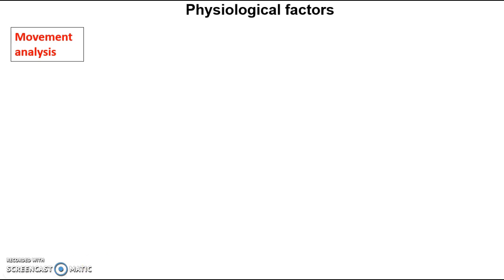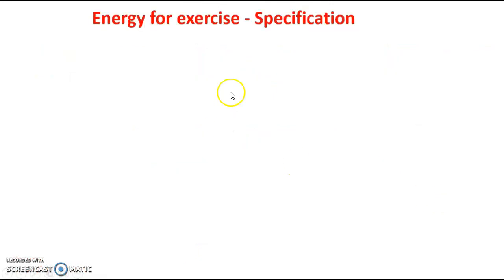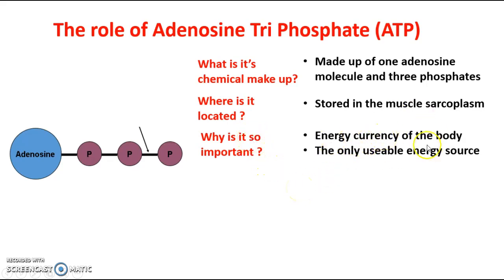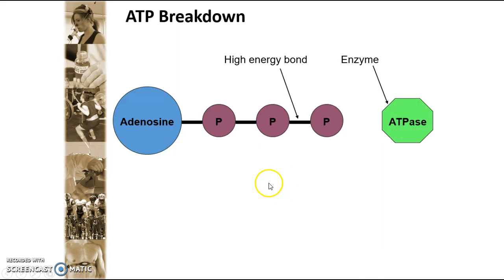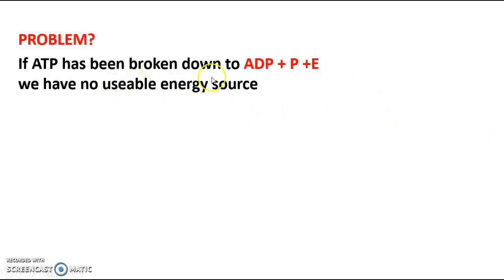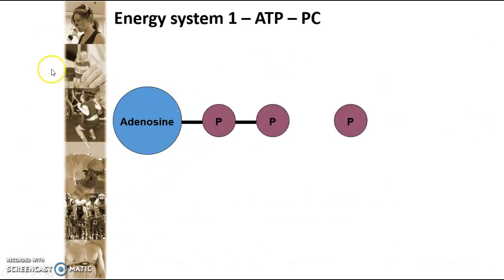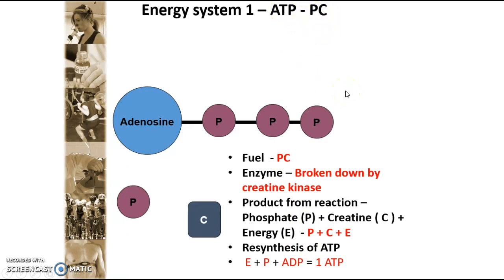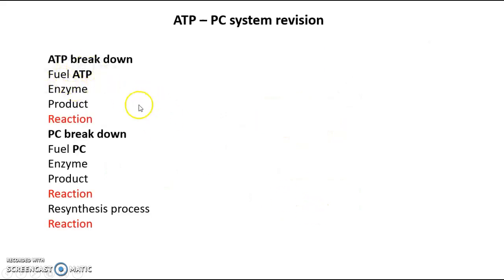ATP - PC system 2018/19